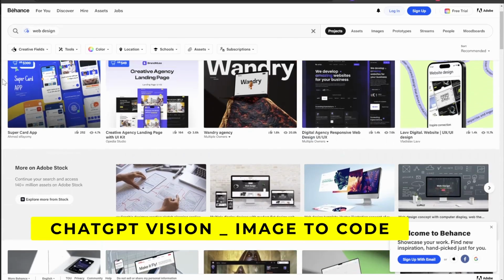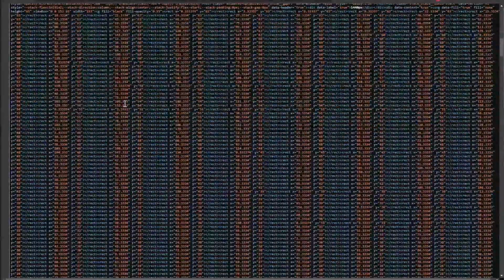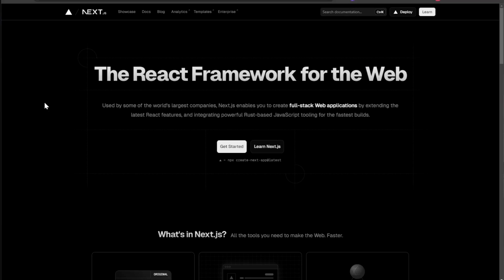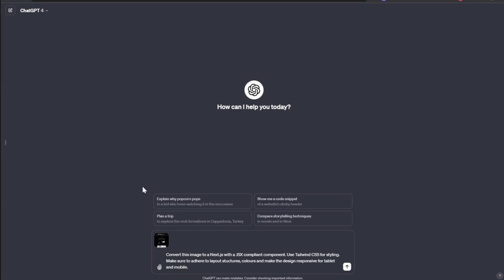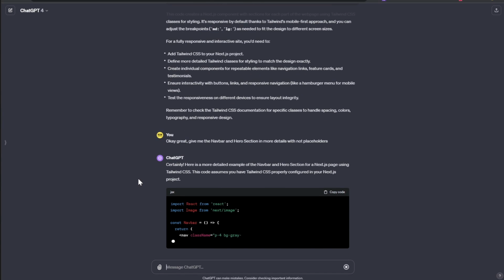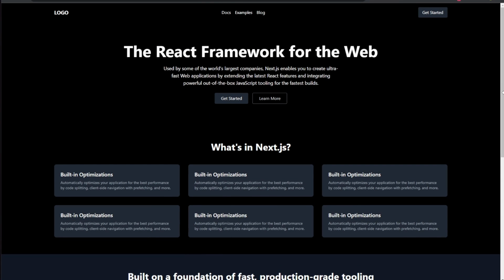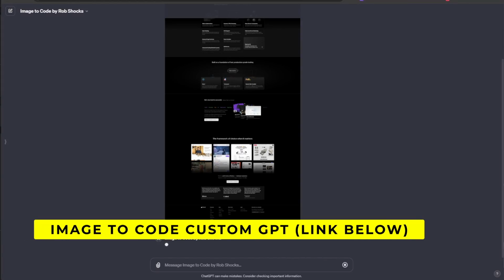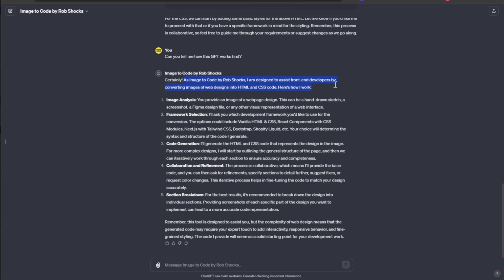How to Copy Any Website Design with ChatGPT Vision Image to Code - Web Developers Dream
Using the ChatGPT 4 Vision Feature Learn how to copy the design of any website by taking a screenshot directly from the web or from a Figma design. I've also created a free Custom GPT with all the instructions baked in and ready to use.
If you want to convert designs to React and Tailwind, turn images into HTML and CSS this video will show you how using Open AI Chat GPT.

Hope you found this helpful, leave questions in the comments.